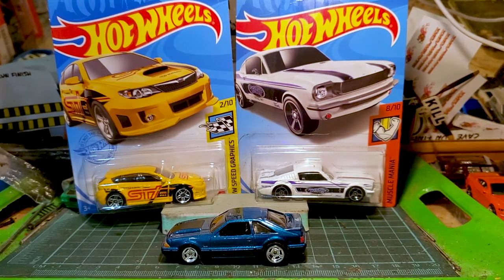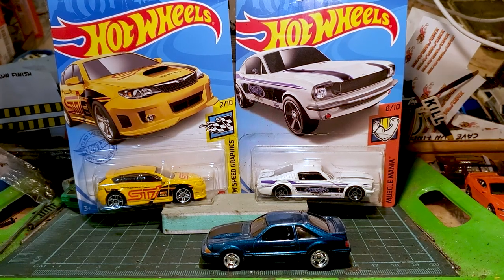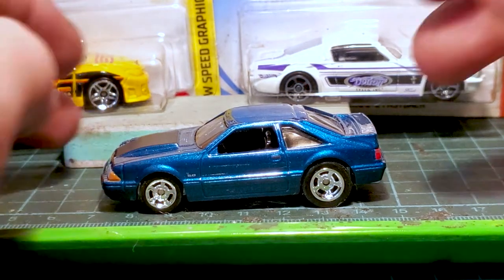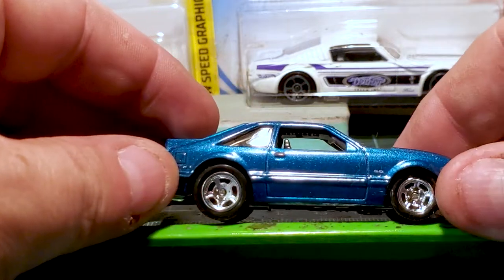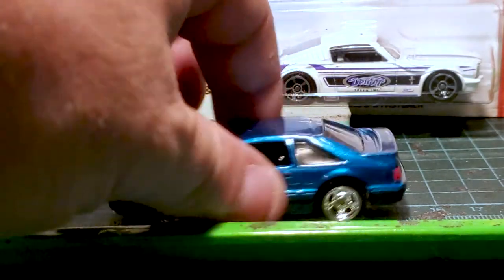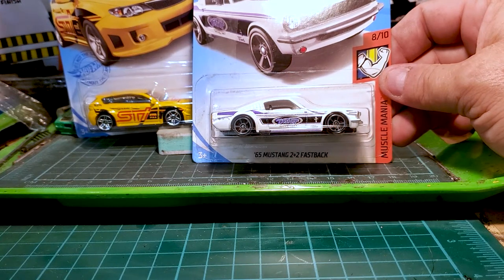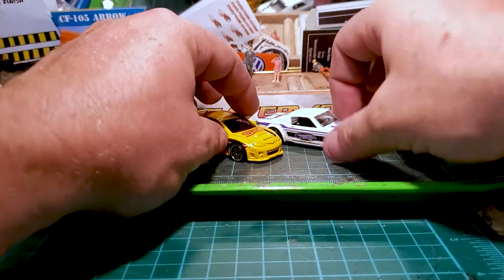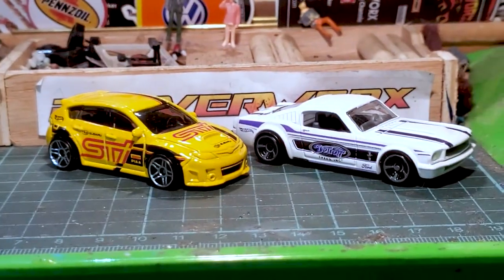Hotwheels preview review Subaru WRX 65 Mustang 2+2 fastback Beaverworx Diecast Racing UNBOXING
Checking out this weeks Rock drop Jump entries this week. Unboxing the Subaru WRX and the 65 Mustang 2+2 fastback!